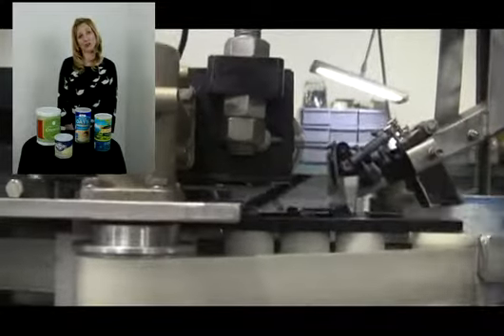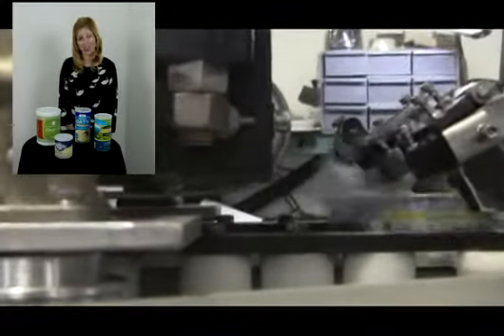Capper Over Lidder 2 GALLON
Automatic, verticle snap, 110 mm diameter overlidder capable of speeds up to 160 ppm - depending on application. Unit has a 60"L x 4-1/2" dia spinning rod lid magazine, 92"L x 4-1/2"W delron conveyor, 28"L x 4-3/4"W top hold down conveyor, (2) 20"L x 2"W side belt conveyors, 3"H guide rails, and push button controls. Mounted on (4) height adjustable legs.